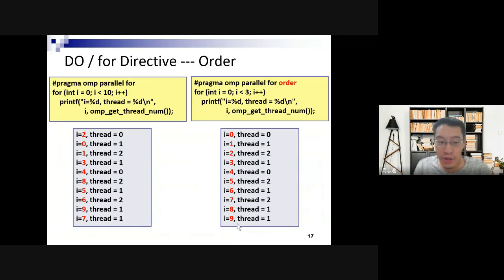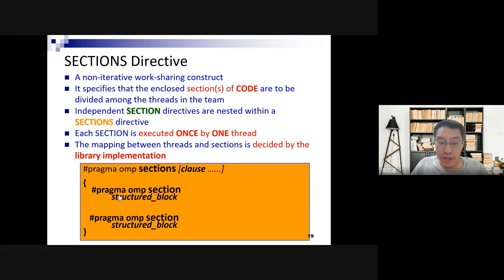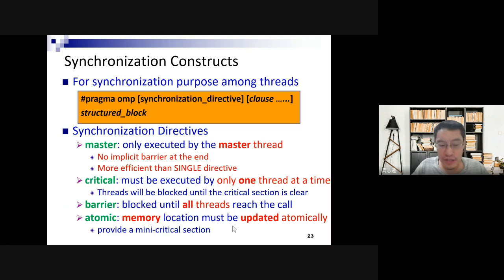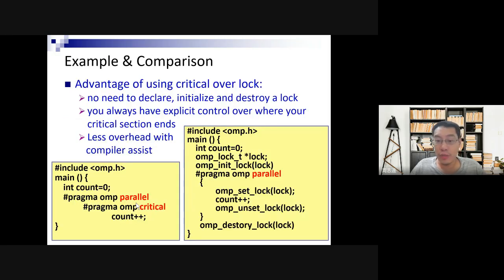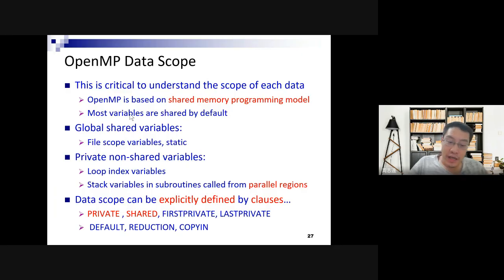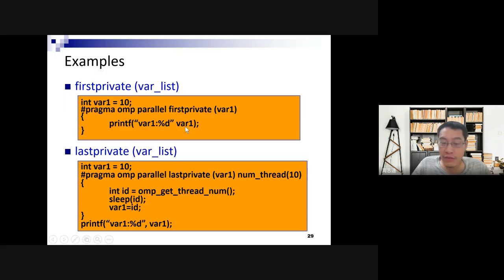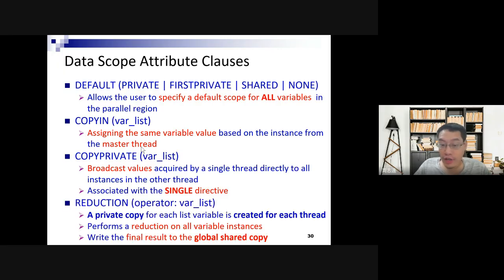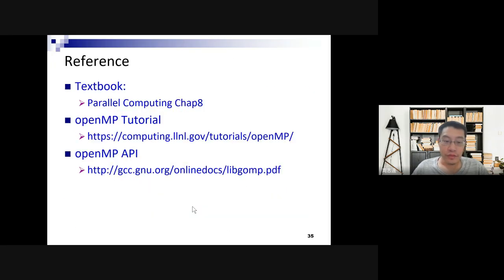2022 10 13 Chap4 2